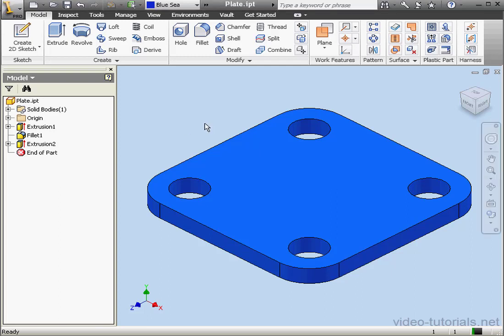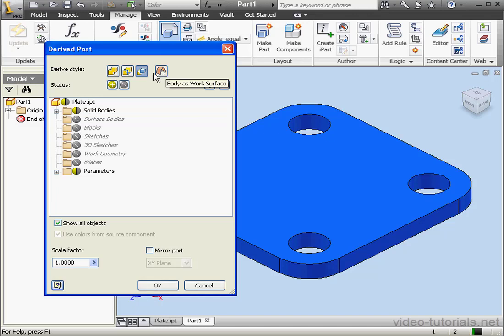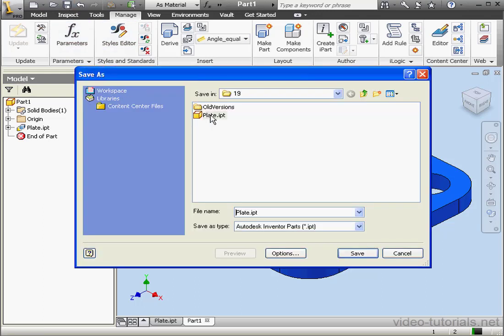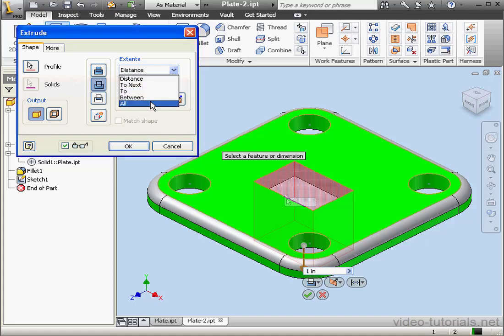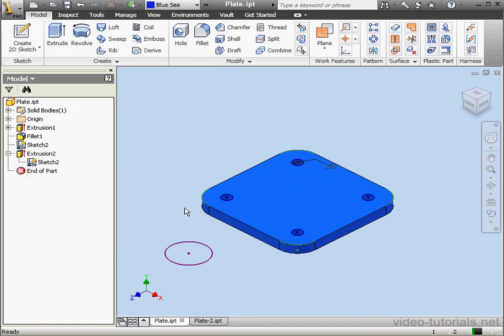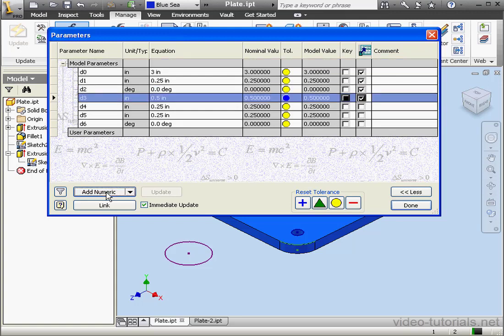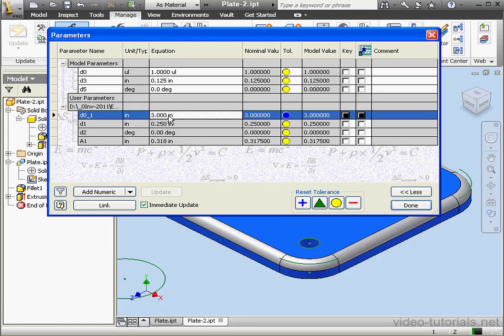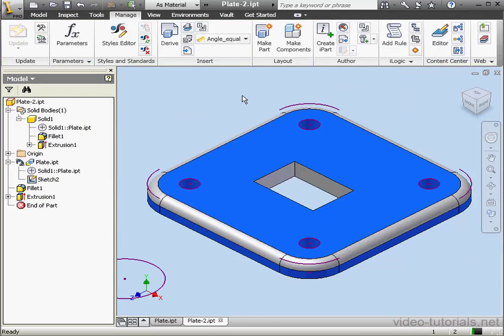AutoDesk INVENTOR Assembly 19 ( Derive Parts )